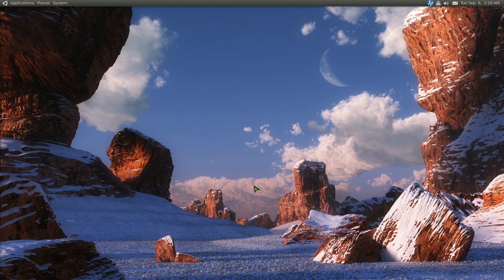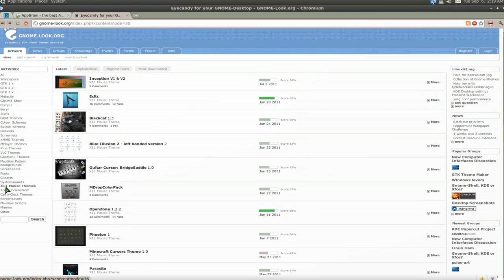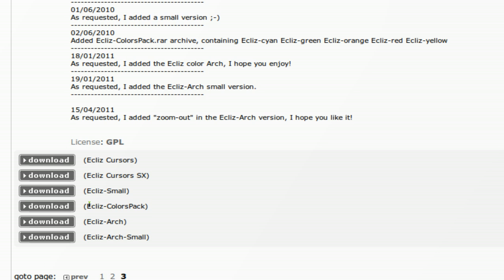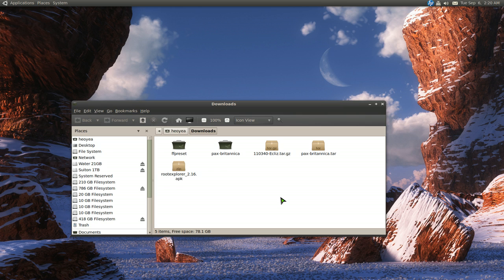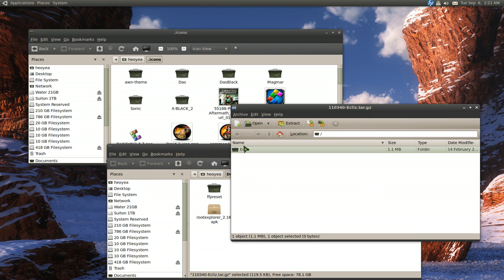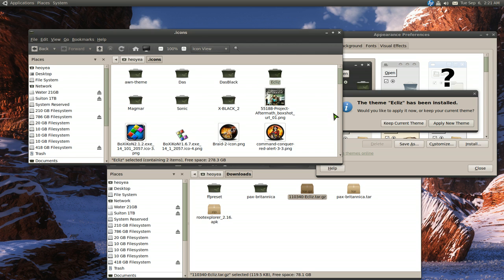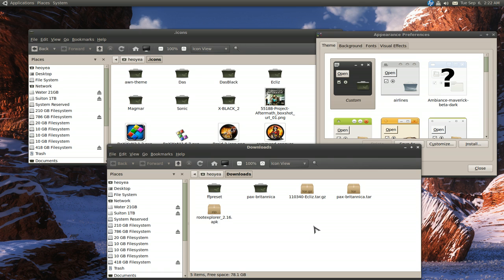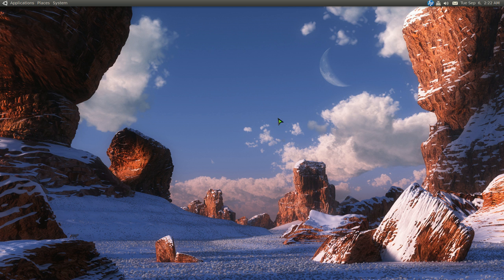Install Mouse Cursors - Ubuntu 10.10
X11 Mouse Themes